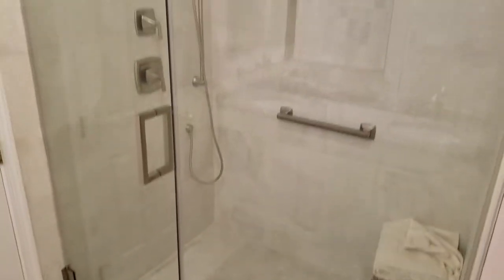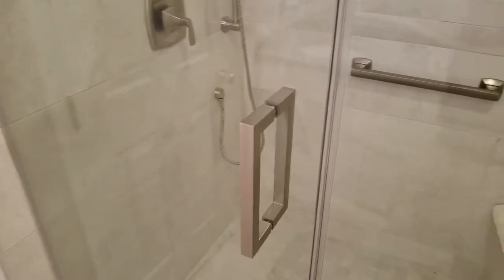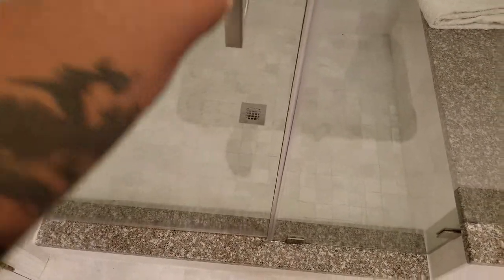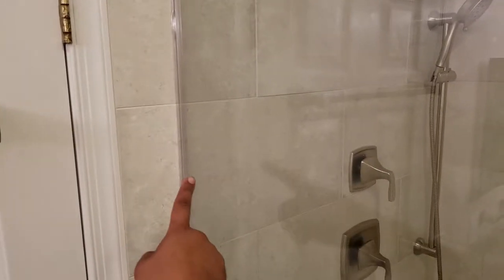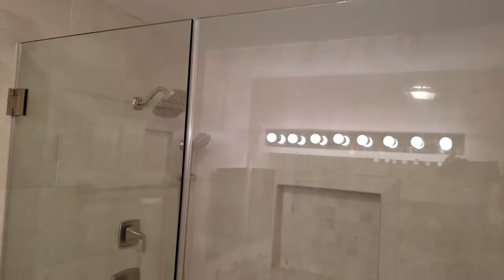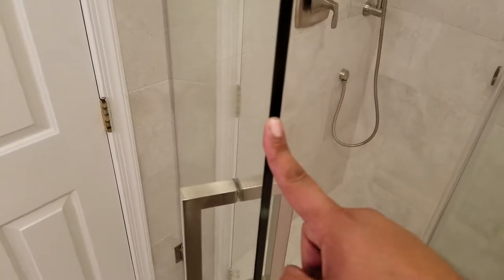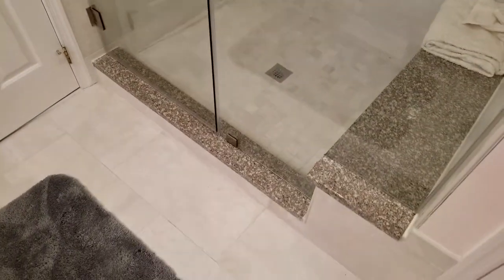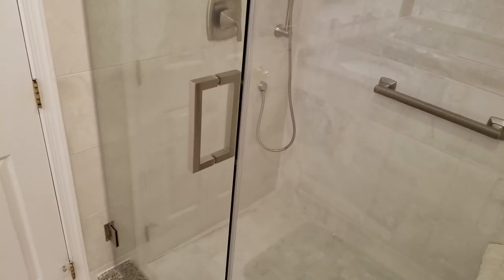Frameless Shower Door by Exceptional Glass of New Jersey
(888) 83-GLASS
Njglassdoors.com